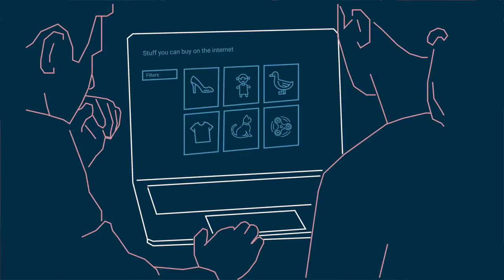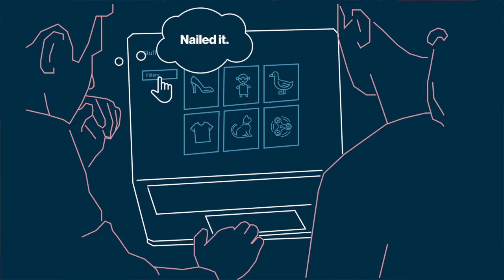Great ways to ruin a usability test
Join UX training organisation UX Gym for our second human centred design seminar on common mistakes people make when conducting usability tests